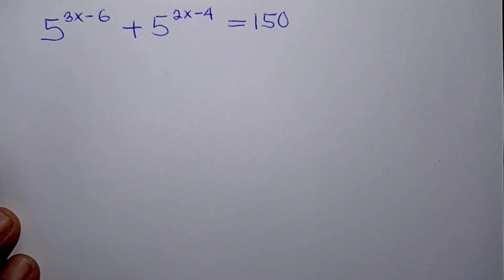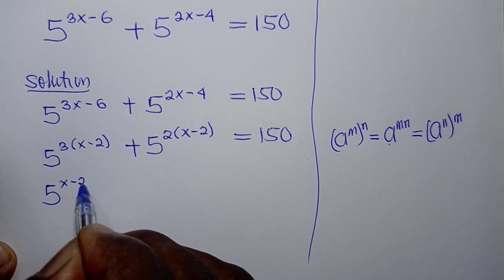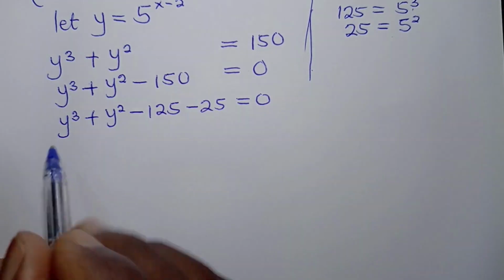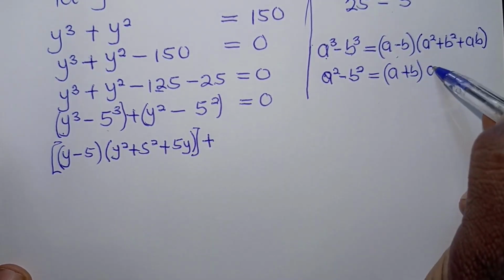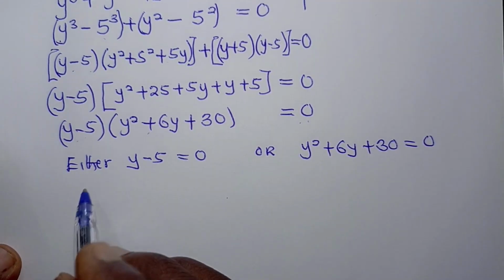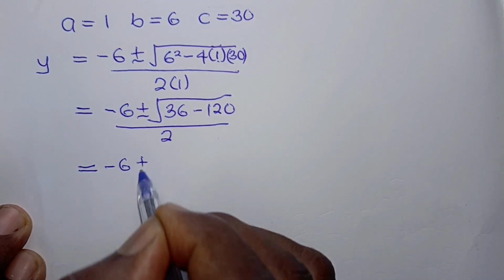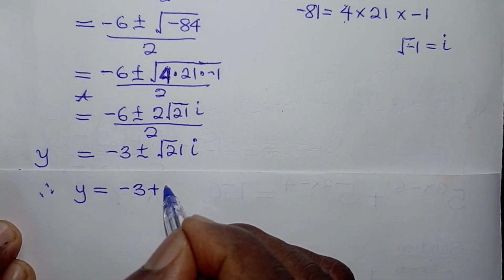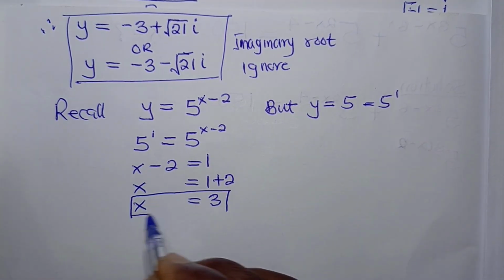GH TaTU Nice Maths Olympiad Question Solution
Step-by-step procedure for solving an exponential equation. Employing identities